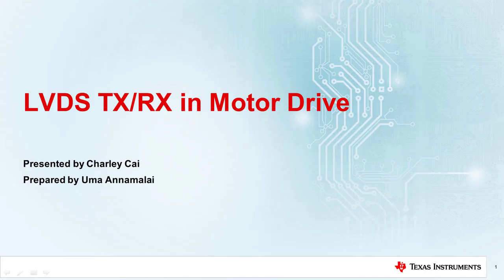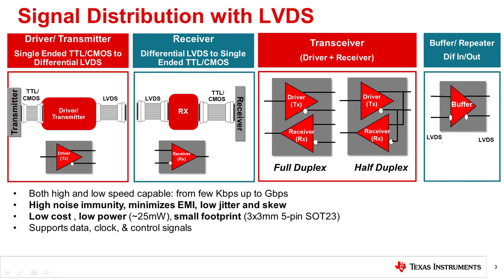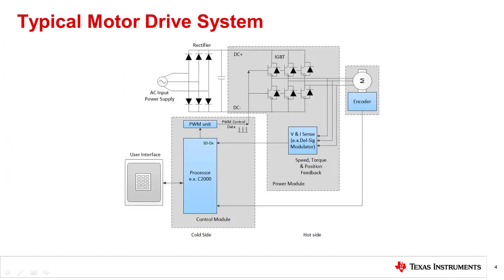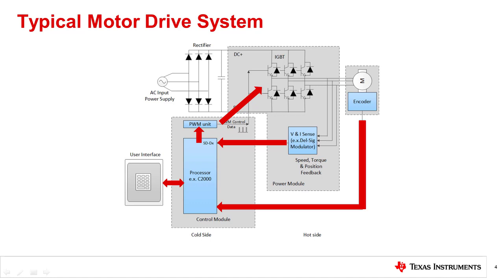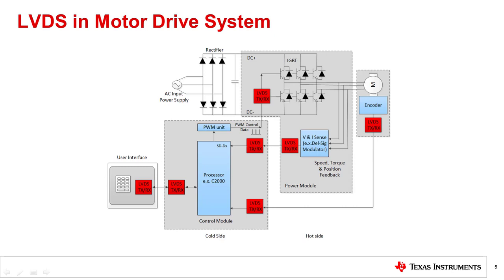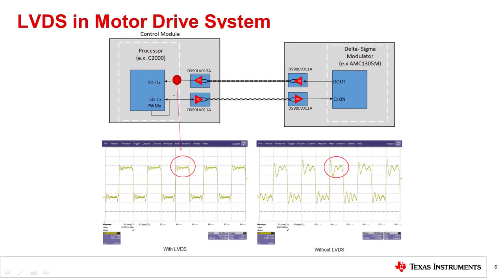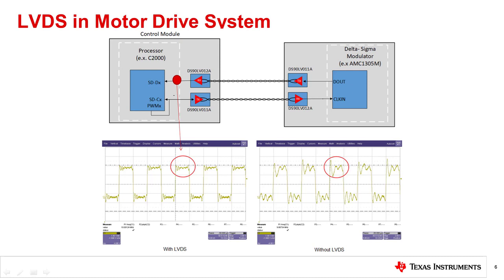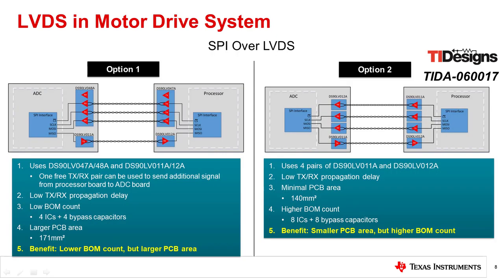LVDS Drivers and Receivers for Motor Drives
In this video, we will talk about typical LVDS driver and receiver use cases in common motor drive applications. With growing demand for higher switching frequencies and more compact packaging in motor drive systems, the risk of noise in signals and EMI increases dramatically. Noise and EMI management have become a necessity for robust motor drive systems. LVDS drivers and receivers can be used at different data links in motor drive system to help reduce noise and EMI issues.